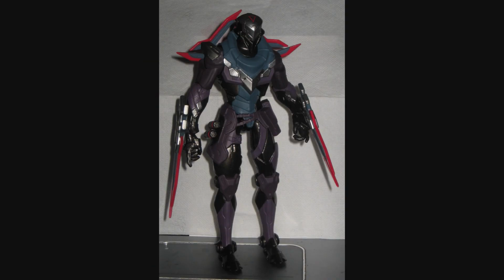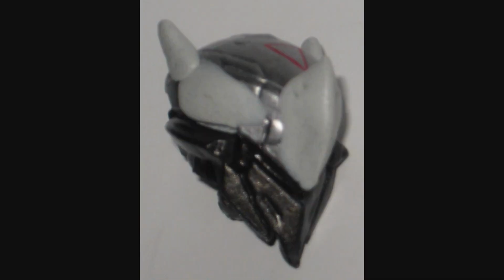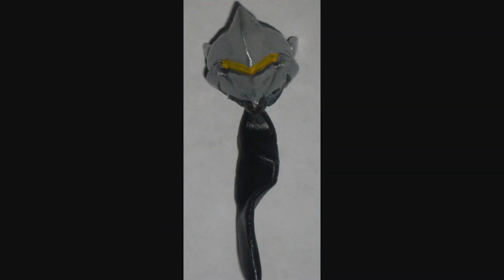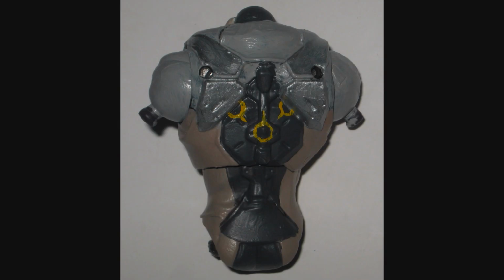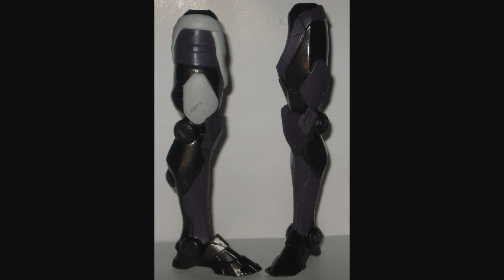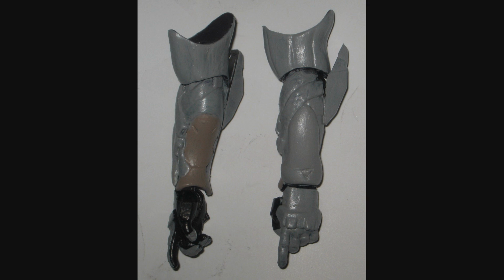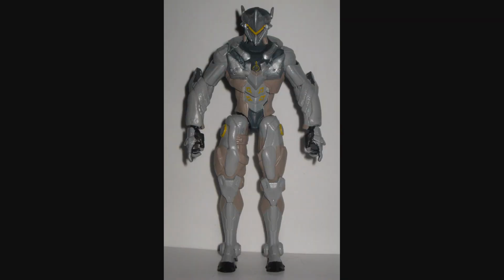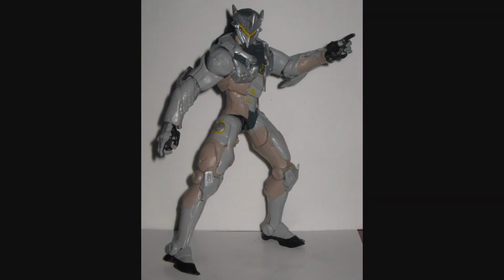Genji for Chris